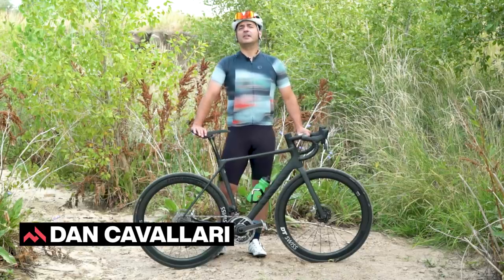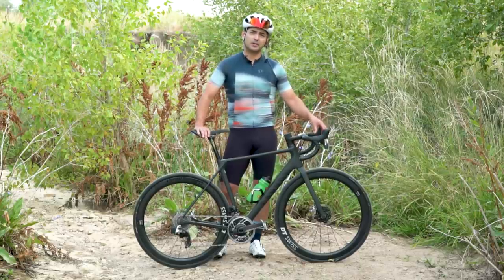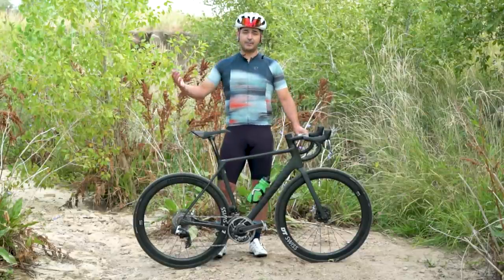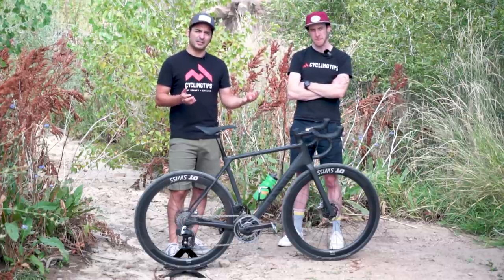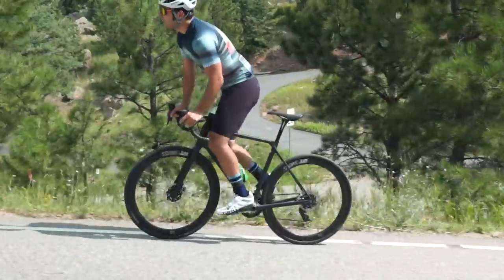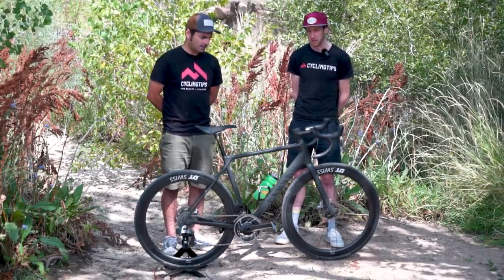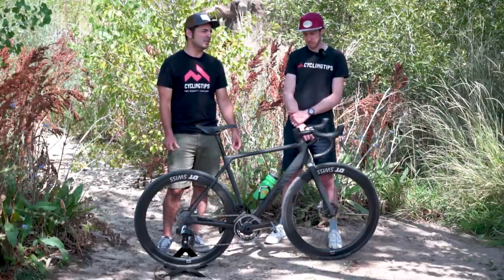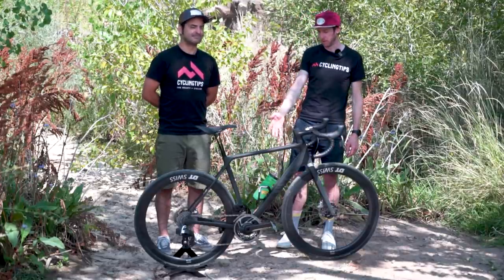Canyon Endurace CF SLX 9 Disc eTap review: An endurance bike in a racer’s body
Manufacturers have gone to great lengths in recent years to incorporate compliance into top of the line race and performance bikes. Elastomers, shocks, pivoting seatposts, dropped seat stays, and many more developments all seek to keep the rider comfortable longer, thereby giving you the best shot at peak performance. Canyon’s Endurace CF SLX 9 Disc eTap has plumbed the depths of that same mission, but instead of doodads and thingamajigies, Canyon’s compliance relies mostly on big ol’ tires.

I find that simplicity appealing for several reasons. First, most riders are only going to buy one bike, so it truly should be able to do it all: race, all-day grind, multi-surface mash. The Canyon’s big tire clearance (TK SPEC) allows you to choose how big you want to go to make the Endurace CF SLX 9 a true multi-surface tool. But if you want to toe the line at the local road race, the Endurace is more than capable of being the right tool for that job, too.

And it’s imperative to mention that the Endurace delivers a lot of these high-end promises at a price that comes in several thousand dollars lower than many of its most direct competitors. It’s by no means a bargain, but you can certainly call it a good value.

On paper, it looks really, really good. But you don’t ride on paper. Canyon’s lower price tag only becomes exciting if it can compete with the big boys in the category. Fortunately, that’s not at all a problem for the Endurace.

Our Field Test group bike tests are by no means paid events, but they’re still only possible with some outside support.

CyclingTips would like to thank the following sponsors for this round of the Field Test: